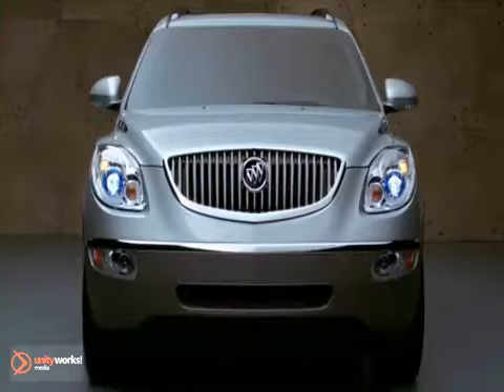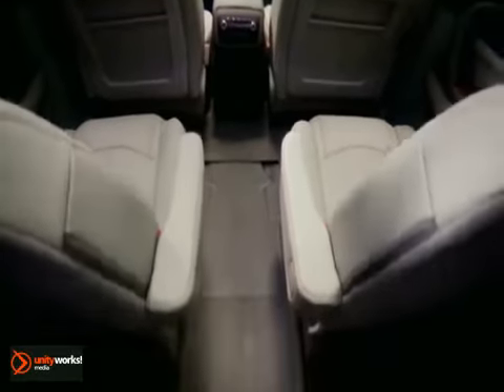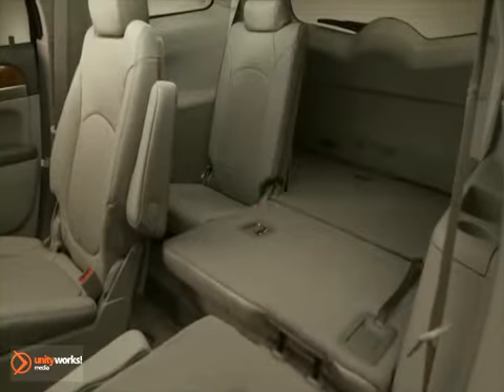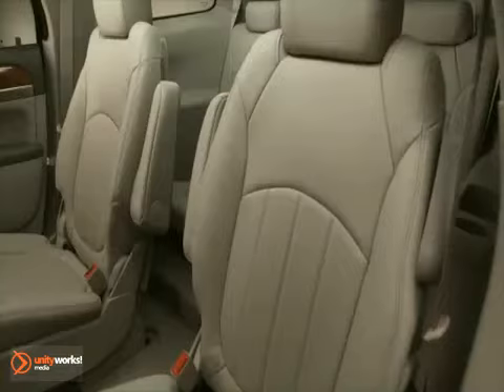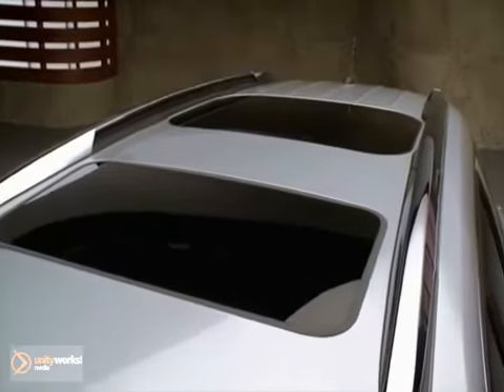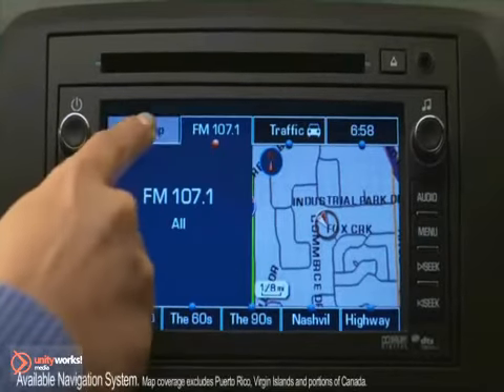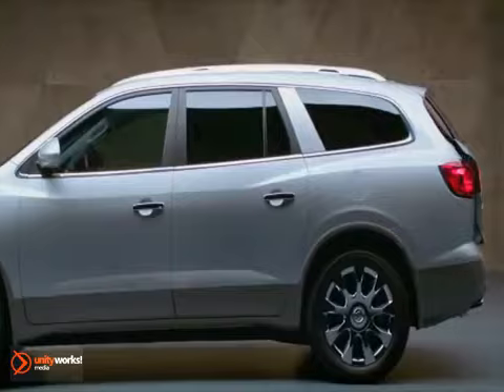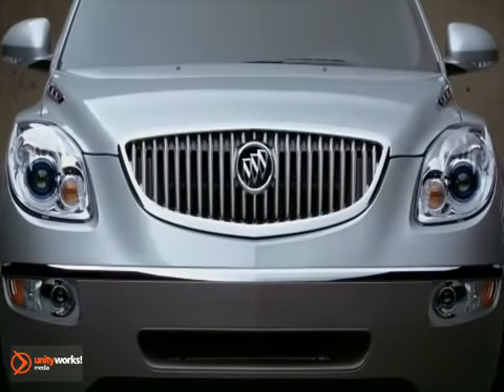2011 Buick Enclave _ Features _ Luxury Crossover SUV